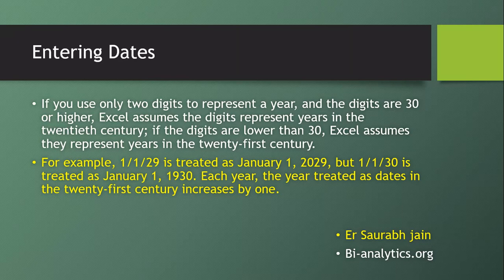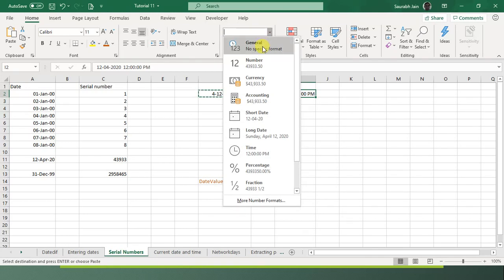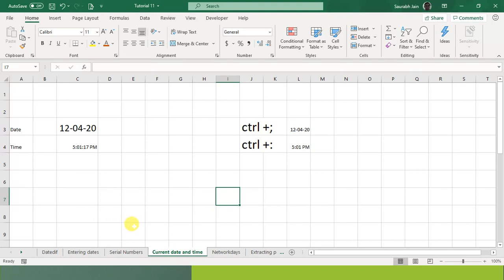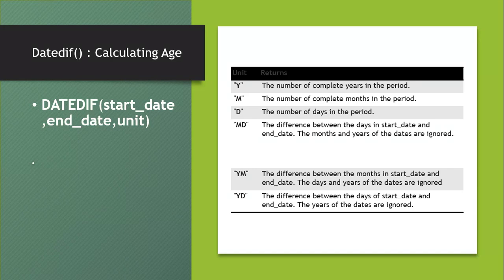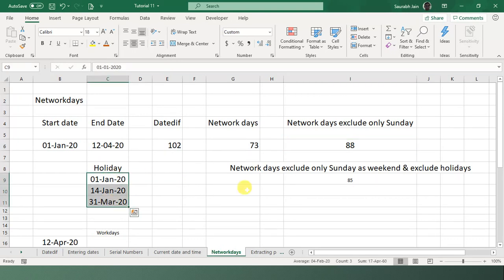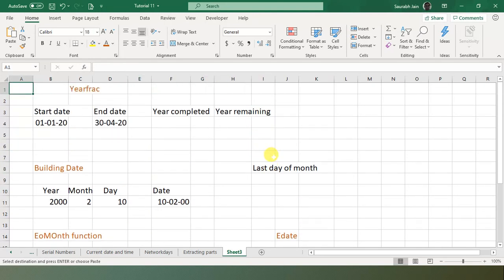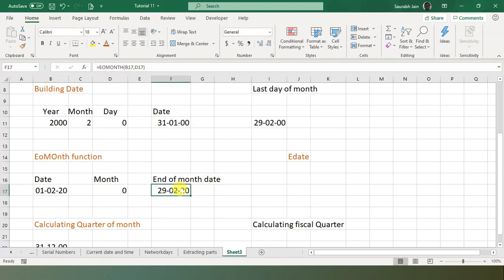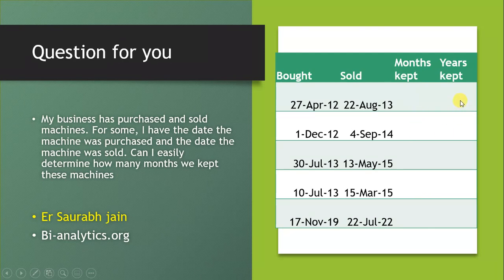Tutorial 11 Date Formulas in Excel : Advanced MS EXcel course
Regards
Tutorial link to download practice template